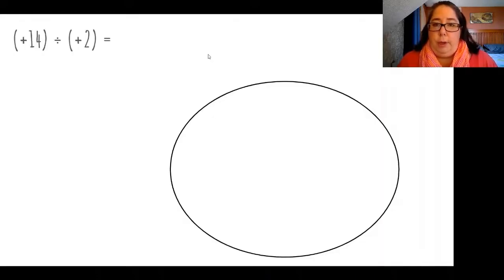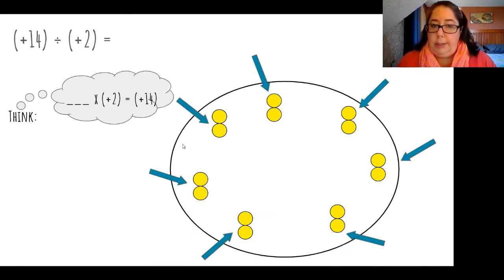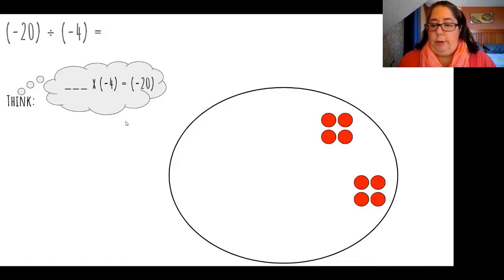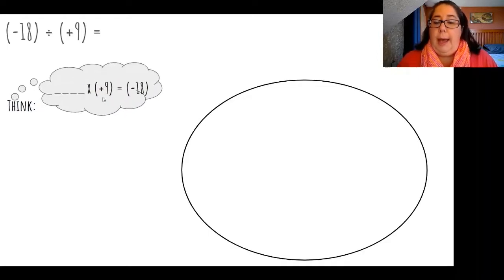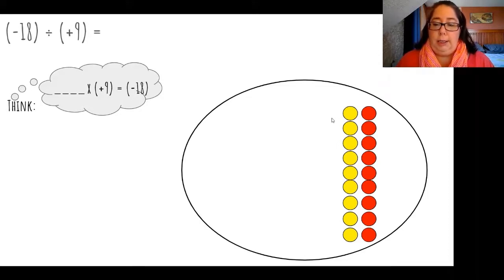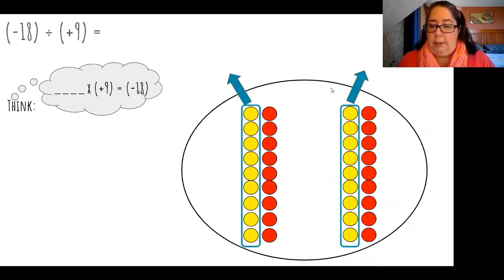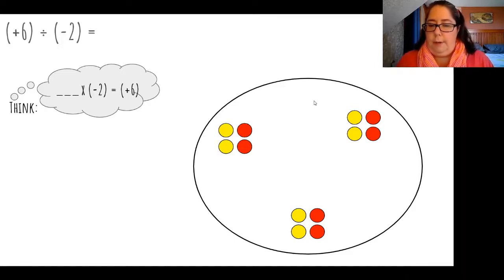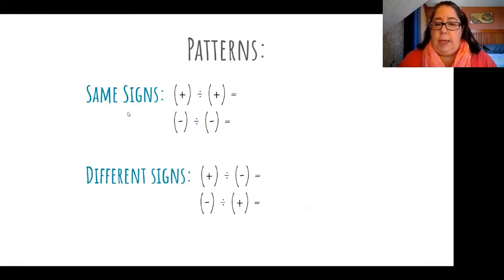Dividing Integers using a Bank Model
This video is looking at examples of how to divide integers using a bank model, or 2-coloured counters.